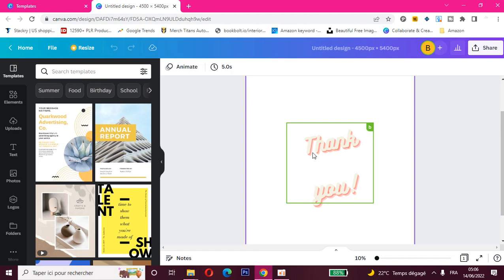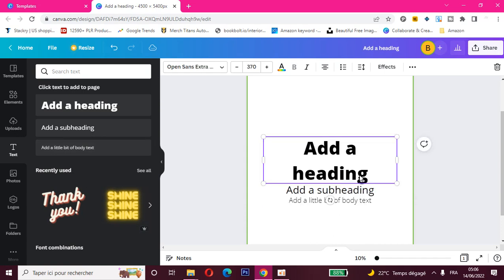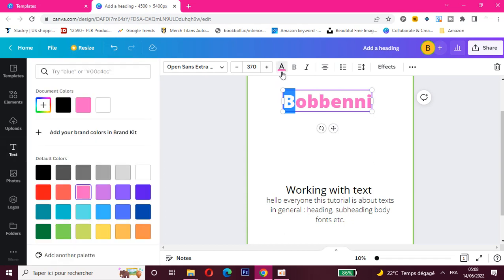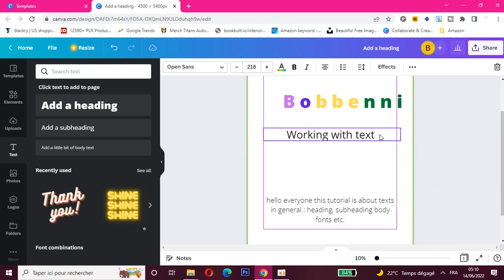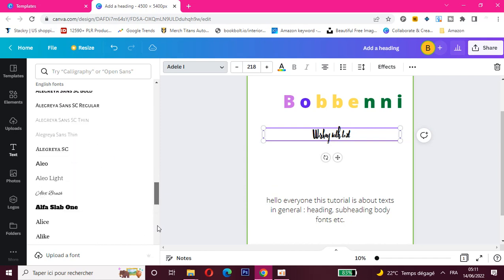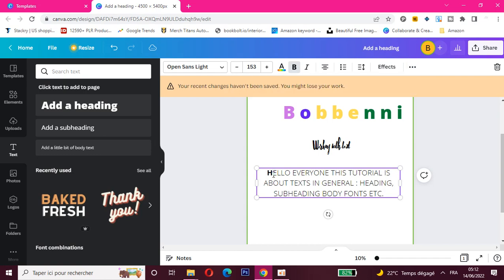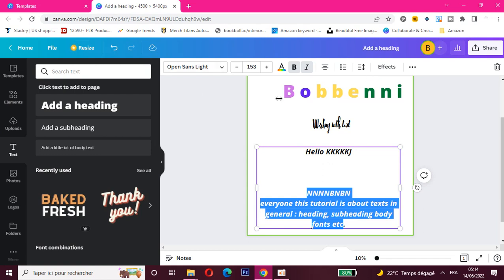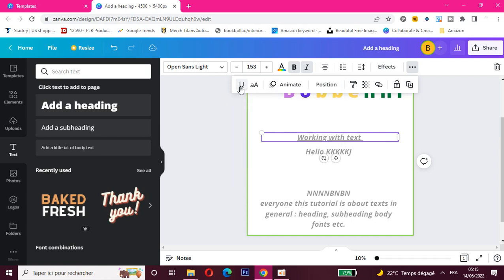Canva tutorial Lesson 8 Working with Fonts text part 2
Working with Fonts text Part 2
In this tutorial, you will talk about Fonts,Text working and much more...in Canva

This lesson has been prepared for a free and pro version of Web users Canva and Application as well.